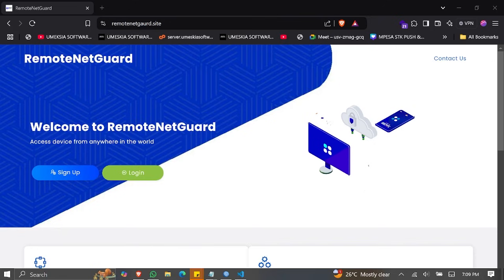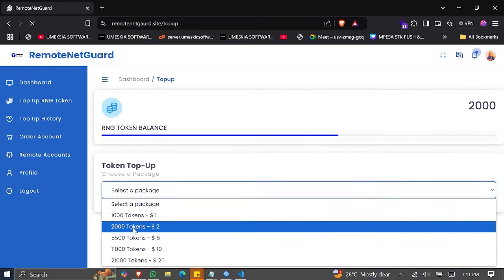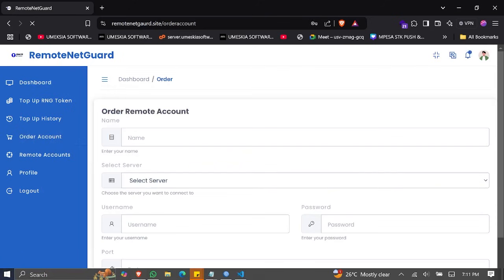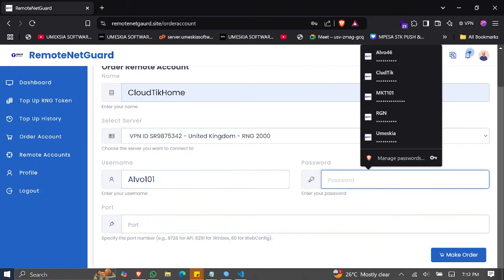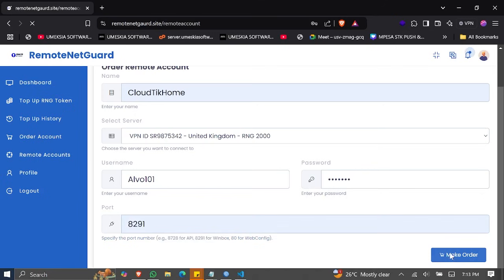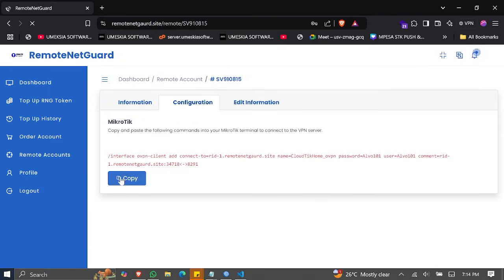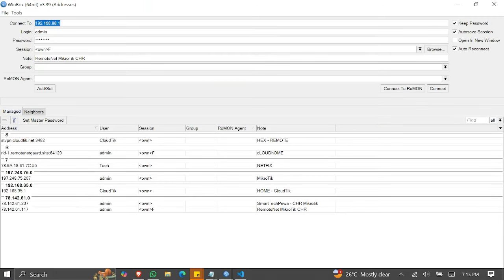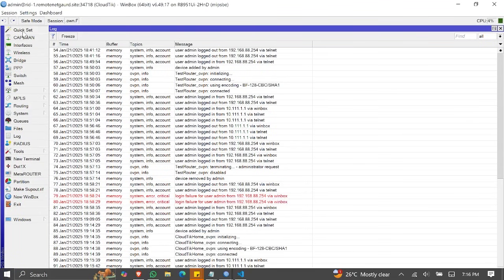Access MikroTik Devices Remotely with RemoteNetGuard: Secure & Easy Network Management!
With seamless integration with TR-069 ACS for effortless device management, RemoteNetGuard empowers you to access and manage your network from anywhere, at any time. 📡

💻 Key Features:

• 🔑 Secure and remote access to MikroTik and other networking devices

•  🔄 TR-069 ACS integration for simple, streamlined device management

• .⚡ High-performance, reliable connections ensuring optimal network control

Experience the future of network management today! 🚀

🌍 Your network, anytime, anywhere. 🌍

• MikroTik routers

• Networking devices management

• TR-069 ACS integration

• Remote network management

• Device management software

• Remote device access

• Secure network control

• IT network management